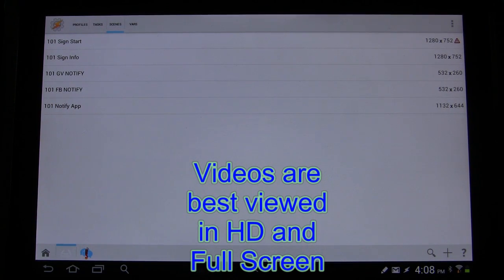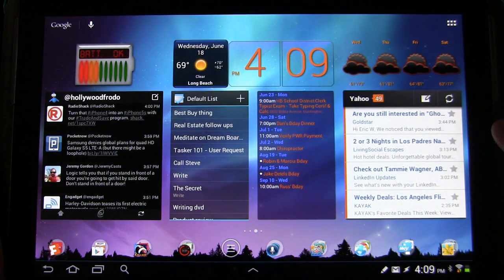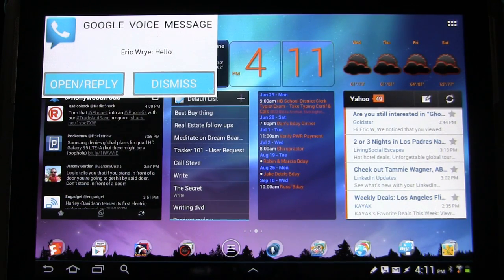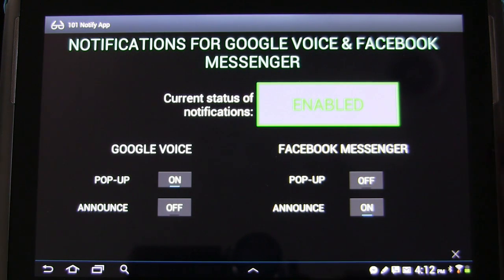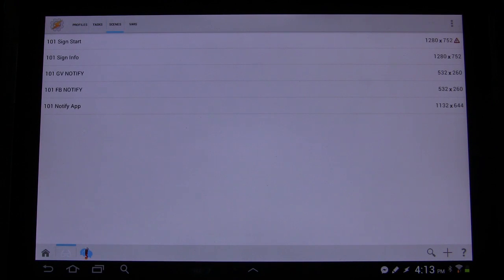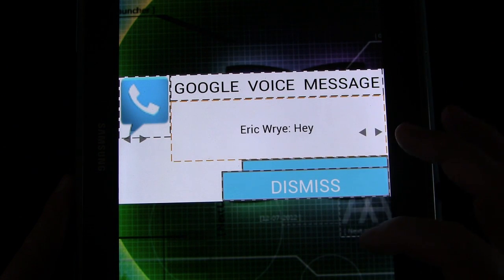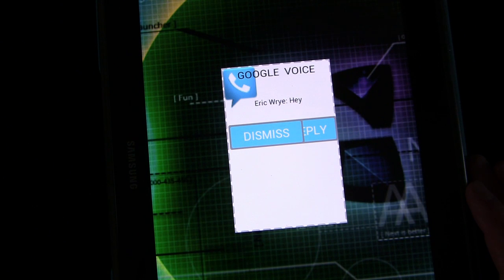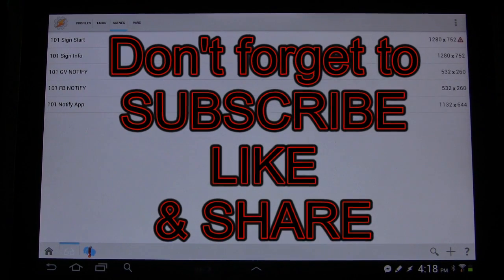Tasker 101 Tutorials: Lesson 32f - An App for Mom - Finalizing & Testing, Landscape and Portrait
In this lesson we put the finishing touches on our full fledged app to polish it up then test it out to see how it works.  As this app was created entirely for Landscape Mode, I discuss how you can make a scene work in either landscape or portrait mode.